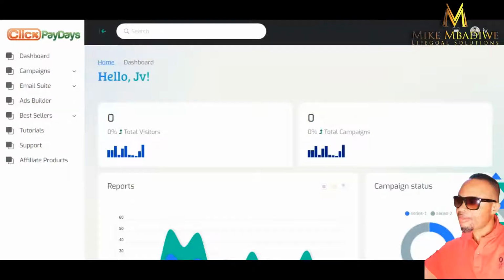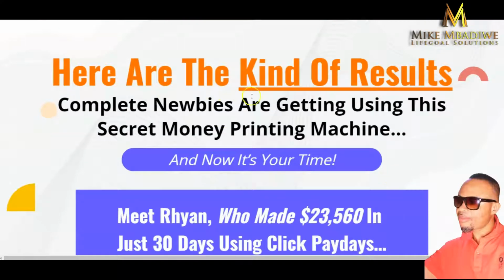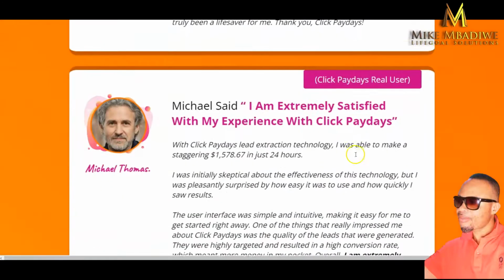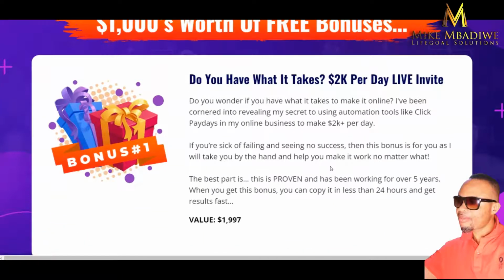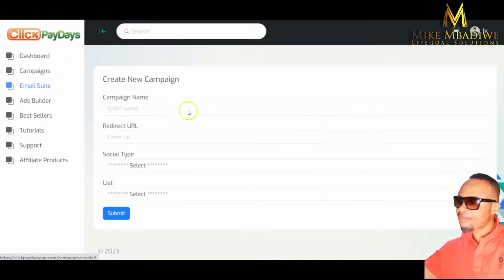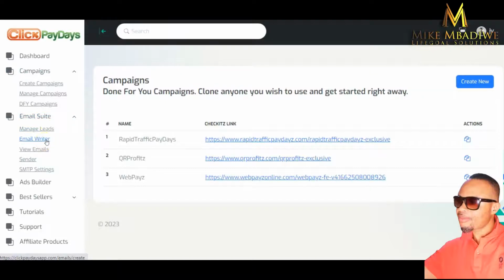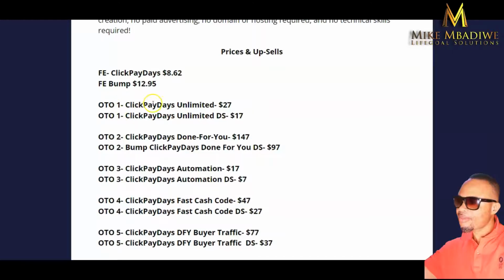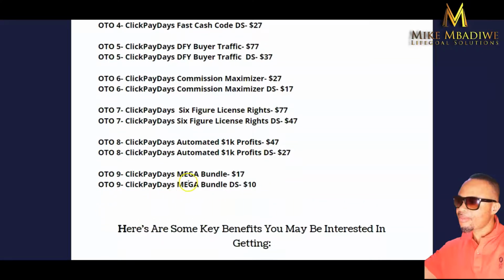💥 ClickPayDays Review || Full Demo || Bonuses 🎁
What is ClickPayDays?

👉3 Click App “Auto-Extracts” Unlimited Red Hot Buyer Leads, Creating A Secret Money Printing Machine That Pulls In $500-$1000/Day On Complete Autopilot. No product creation, no paid advertising, no domain or hosting required, and no technical skills required!

- Generate NON-STOP Buyer Leads In Any Niche With “1-Click Verified Lead Extractor Technology”...
- Convert Visitors Into High Ticket Buyers…

- Sell Almost Anything To Anyone With Simple 10-20 Mins Daily Work…

- Works On 100% Complete Autopilot 24/7…

- 100% Newbie Friendly, No Complex Setup Required…

- 180 Days Iron-Clad Money Back Guarantee

- Unlock Your True Laptop Lfestyle Today…

- PLUS: Get Results Or Get Paid $200!

TIMESTAMPS:
00:00- ClickPayDays Review  Intro
02:40- ClickPayDays Review Sales Page
08"00- ClickPayDays Review Members Area
11:00- ClickPayDays Review FE & Upsells Prices
13:28- My Bonuses ClickPayDays Review
15:43- ClickPayDays Review Outro